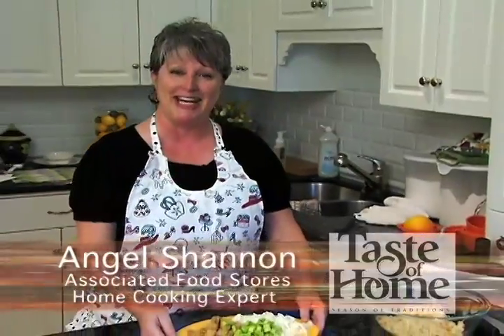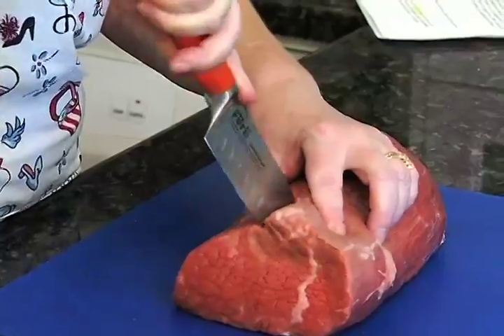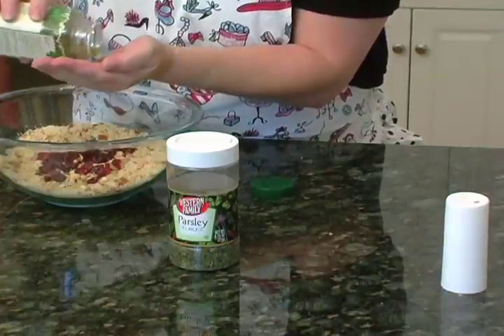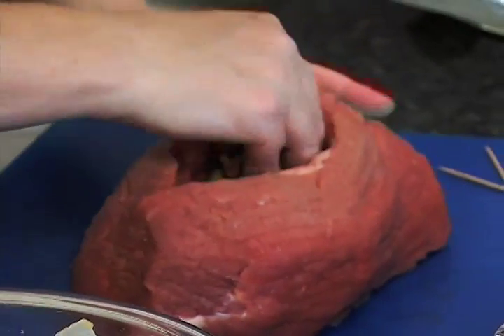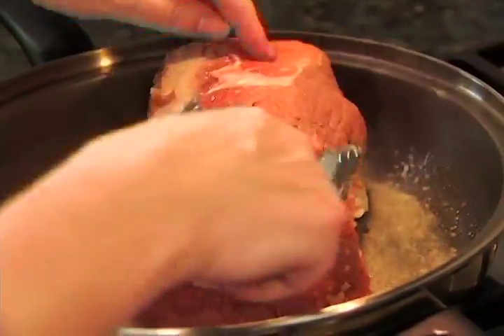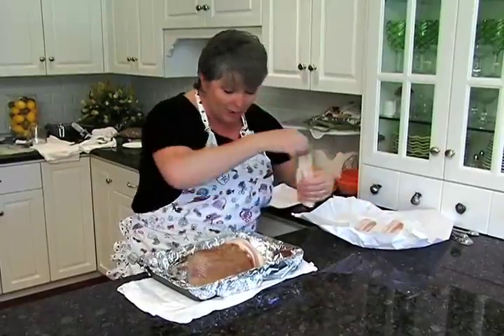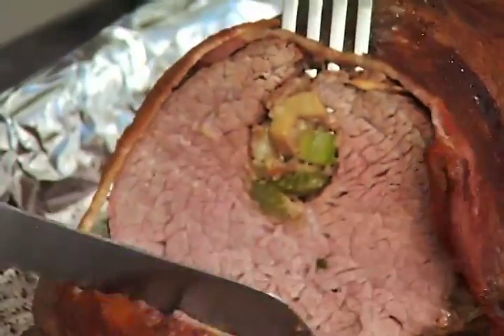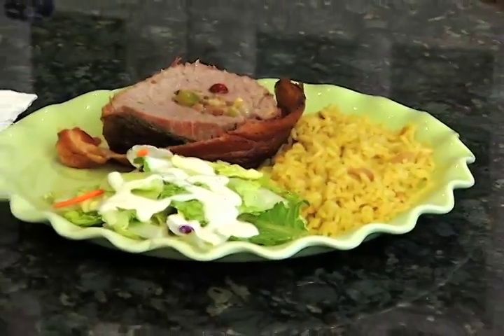Taste of Home - Beef Tenderloin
Holiday Beef Tenderloin
Special company deserve special treatment.  Serve with horseradish cream, rice pilaf and a beautiful green salad.  Dont forget dessert!

½ stick butter, divided and melted
1 medium onion, chopped
½ cup diced celery
1 (4 oz.) can sliced mushrooms, drained well
2 cups soft bread crumbs
¼ cup dried cranberries
¼ cup pine nuts
1 t. salt
Pinch of black pepper to taste
½ t. dried basil
Pinch of dried parsley flakes
3 lbs. beef tenderloin, trimmed
4 slices bacon

Melt 2 T. butter in a small skillet over low heat.  Add onion, celery and mushrooms; sauté until onion is soft.  Place bread crumbs in large bowl; add cranberries, pine nuts, salt, pepper, basil, parsley flakes, the remaining melted butter and onion mixture.  Lightly mix.  Make a lengthwise cut three-quarters of the way through the tenderloin.  Place the stuffing lightly in the pocket.  Tie tenderloin pocket together or close by fastening with toothpicks.  In large cast iron skillet drizzled with oil, carefully sear the outside of the tenderloin over medium high heat.  Place seared and stuffed tenderloin in large oblong glass dish or pan.  Wrap bacon strips diagonally over the top, covering the picks and the pocket.  Roast, uncovered, in a 350 degree oven to an internal temperature of 125-135 degrees for medium rare.  When roasted to your liking, let tenderloin sit, covered, on countertop for at least 15 minutes before serving.

STEP ONE:
Butter is already melted and onion, celery and shrooms are sautéing

STEP TWO:
Make bread crumbs (with mini processor) and place in large bowl.  Add cranberries, pine nuts, salt, pepper, basil, parsley flakes and remaining melted butter with onion mixture.  Mix lightly

STEP THREE:
Place tenderloin on large surface (i.e. parchment or wax paper) and cut pocket.  Place stuffing inside of pocket and close with toothpicks.

STEP FOUR:
Brown sides in large cast iron skillet drizzled with oil to sear all sides (tongs)

STEP FIVE:
Place tenderloin in large pan and wrap bacon strips diagonally over top, covering the picks and pocket.

STEP SIX:
Roast.

To Serve:
On plate with horseradish cream, rice pilaf and green salad.